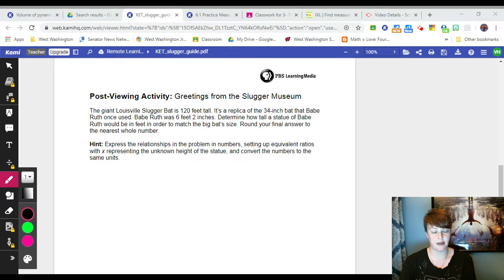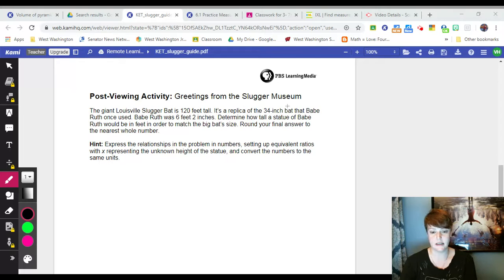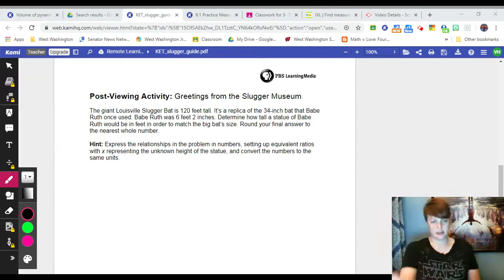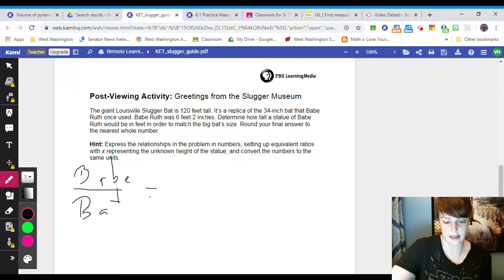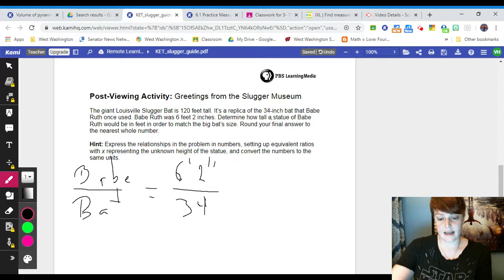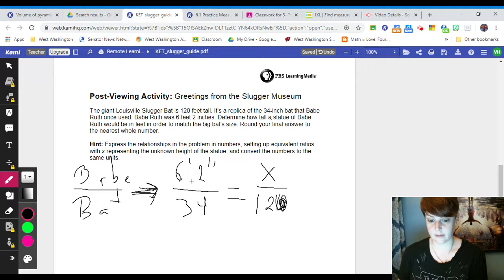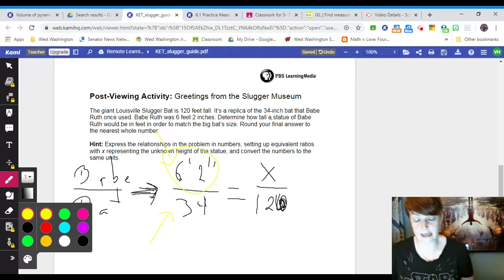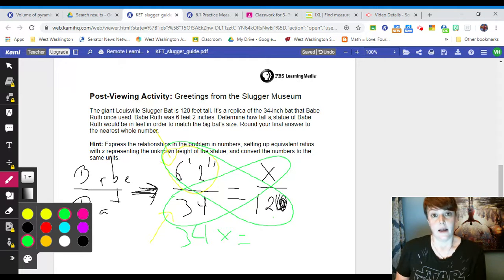Babe Ruth Slugger Wrap-up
Final activity with the Slugger Museum stuff from last week.